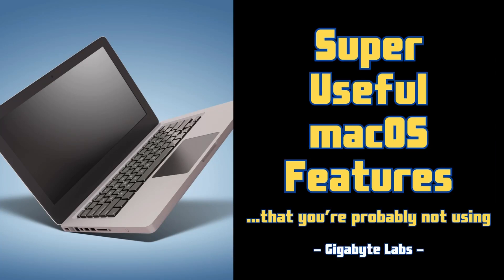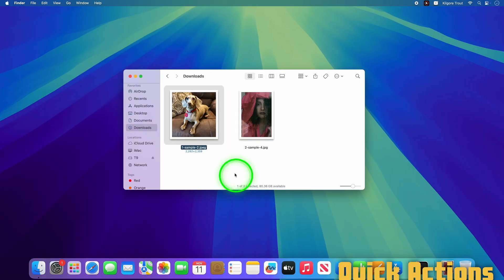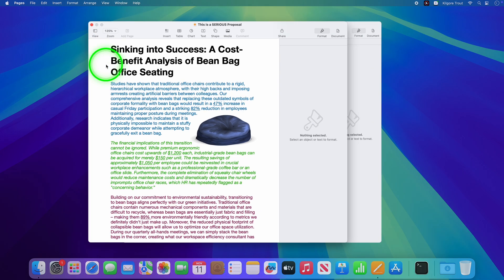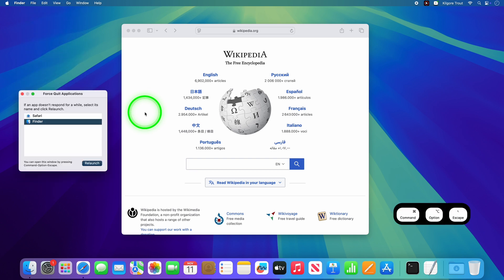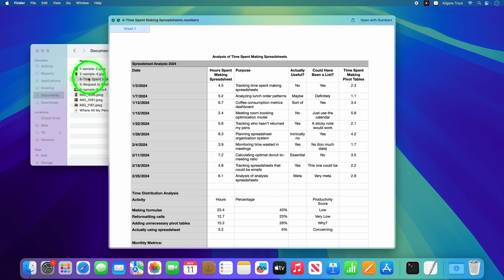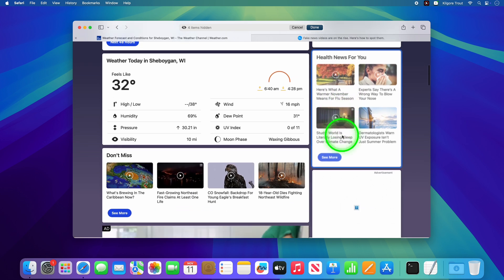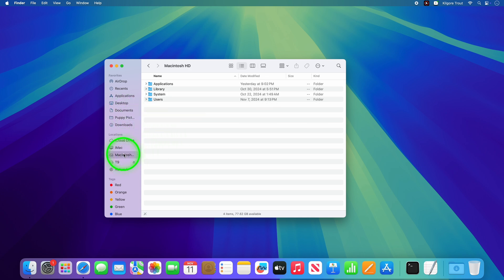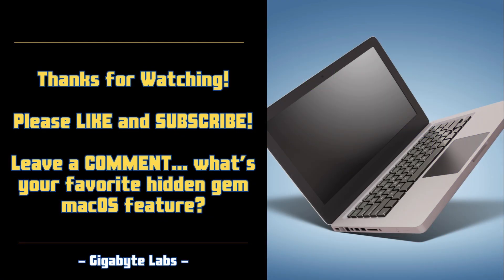These Mac Features Are Hiding in Plain Sight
Your Mac is FAR more powerful than you think! In this eye-opening guide, I reveal 9 built-in Mac OS features that will revolutionize how you use your Apple computer. Become a Power User by taking advantage of capabilities that are hiding in plain sight on your device right now. Imagine navigating your system with effortless speed, recovering lost work without stress, and customizing your experience in ways you never thought possible. These native macOS features work straight out of the box but remain unknown to most users.

Contents:
00:00 - Intro
00:08 - Feature 1
00:51 - Feature 2
01:19 - Feature 3
02:11 - Feature 4
02:35 - Feature 5
03:21 - Feature 6
03:54 - Feature 7
04:02 - Feature 8
04:44 - Feature 9
05:20 - Wrap-up